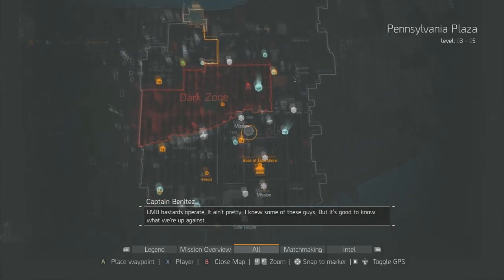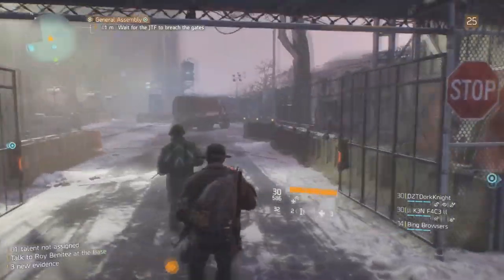The Division: How to Unlock High End Damascus Weapon! (High End Weapons)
How to unlock a very powerful sidearm, named Damascus! Thanks everyone for every view, comment, and like, it's all greatly appreciated! My channel keeps rising thanks to your guys generosity.